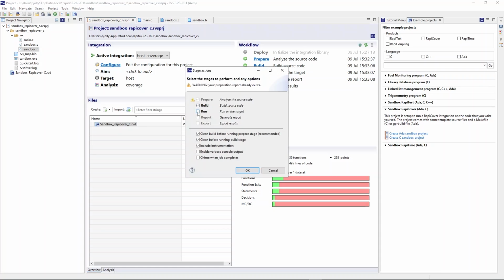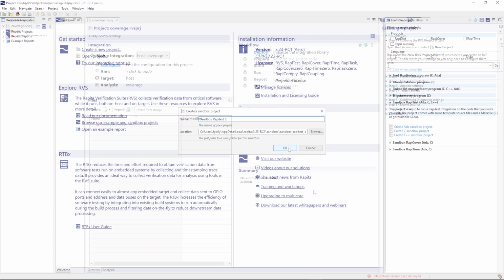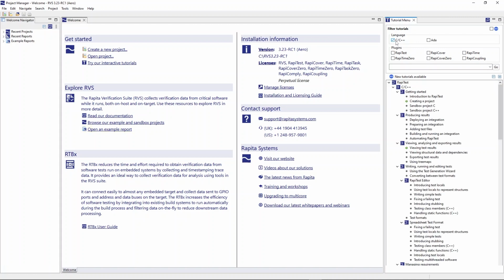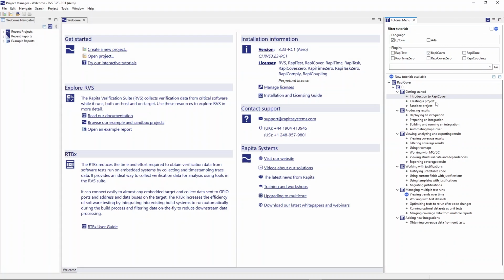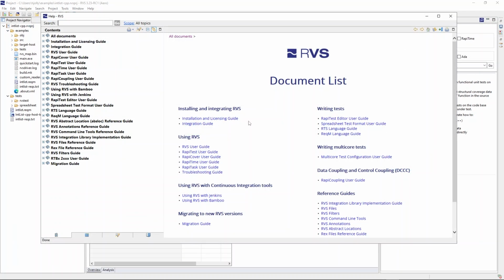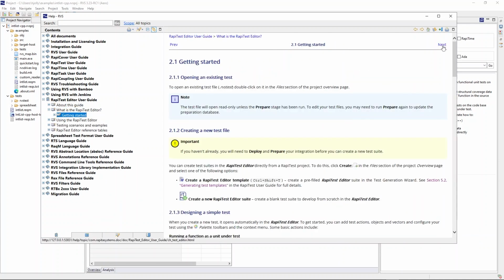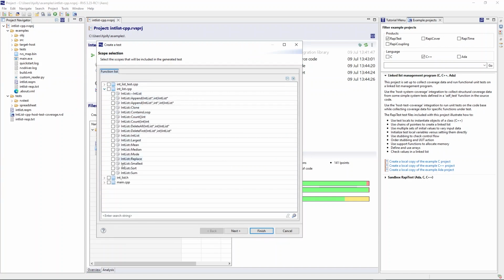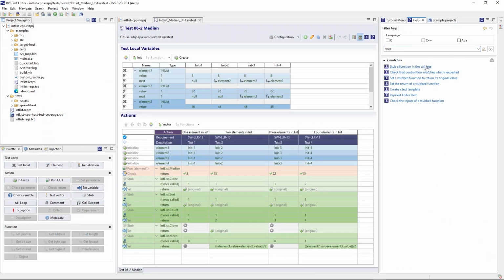Getting started with RVS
RVS helps you get started with your verification project with interactive tutorials, example projects and reports, detailed documentation and help search functionality.